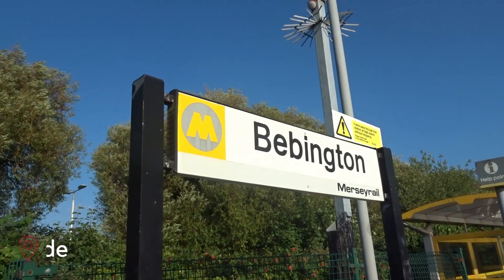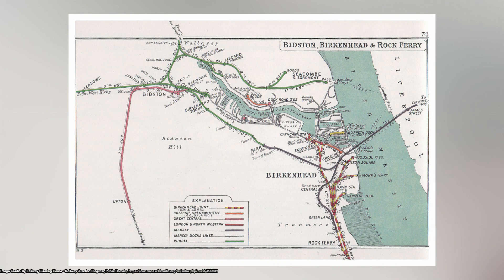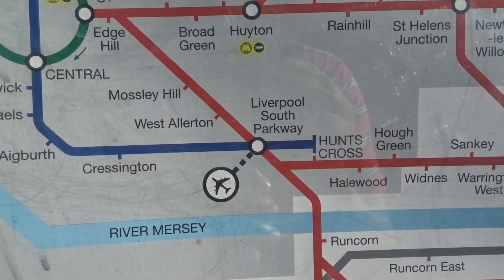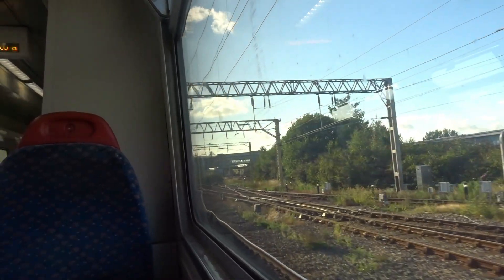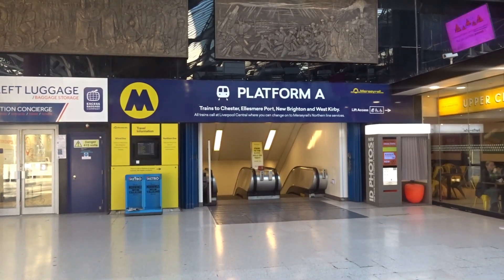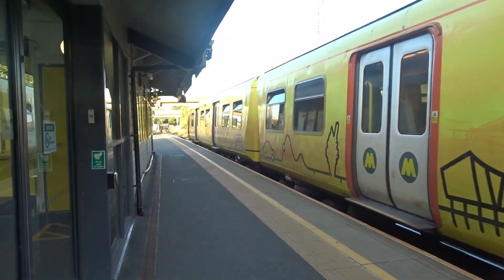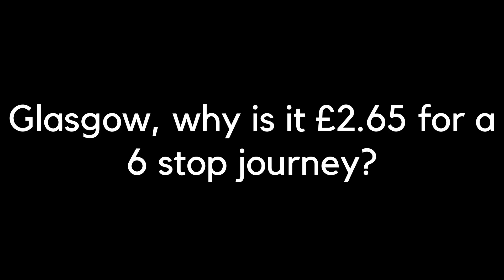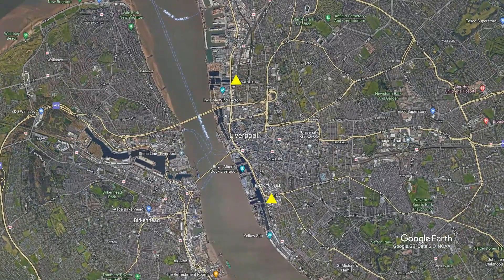Merseyrail - Liverpool's Urban Rail Network: An introduction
In this video, I head to Liverpool to have a look at the Merseyrail, Liverpool's urban railway network, the stations, trains and everything to do with the system!

00:00 Intro
00:12 History of Merseyrail
01:19 Northern, Wirral and City Lines
02:11 Merseyrail fleet
02:56 Service patterns
03:19 Tickets
04:19 The future
05:18 My opinions on Merseyrail
05:44 Outro